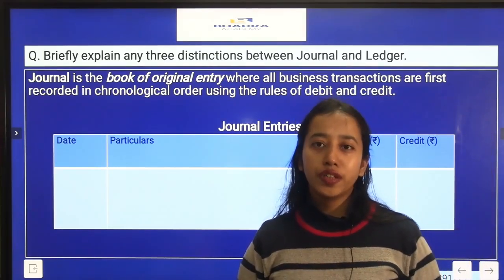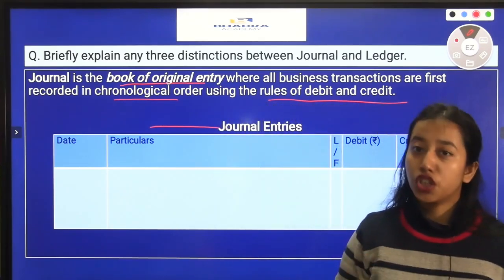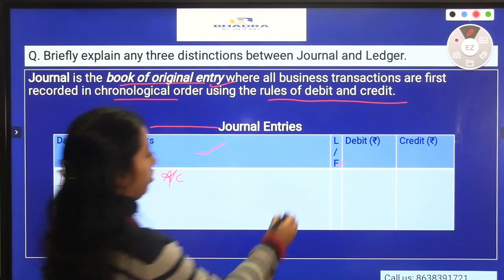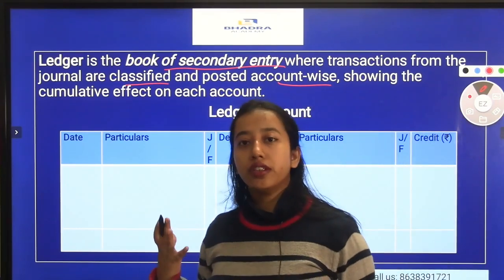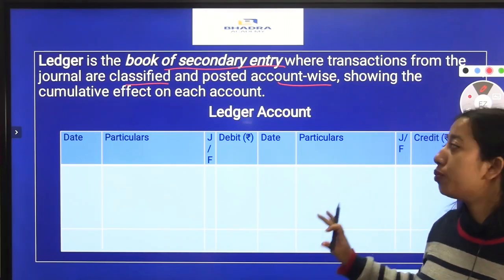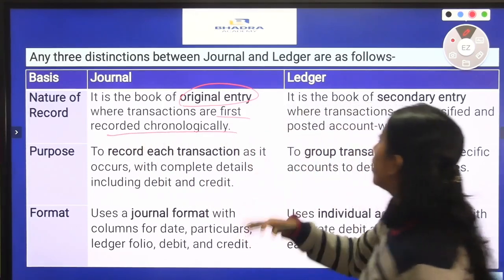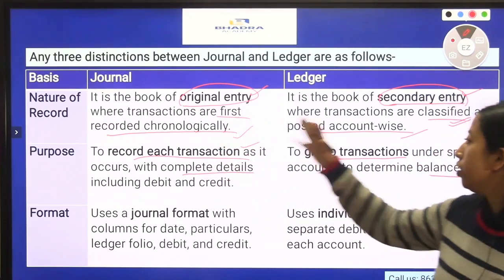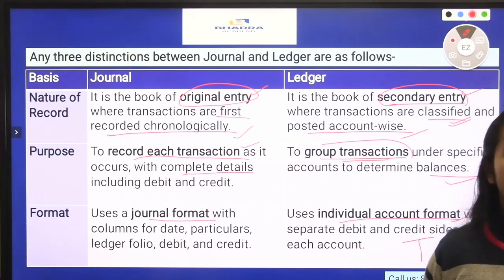Discussion on Previous Years’ Questions | AHSEC HS 1st Year Accountancy | Lec 2 - Bhadra Academy